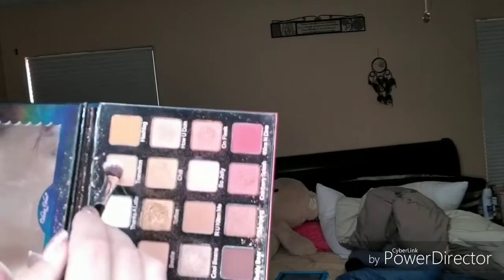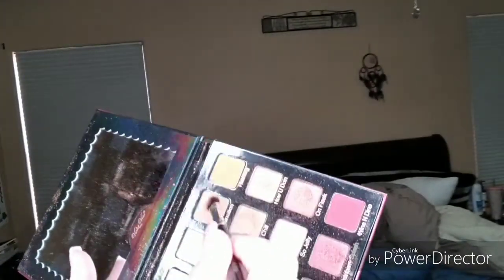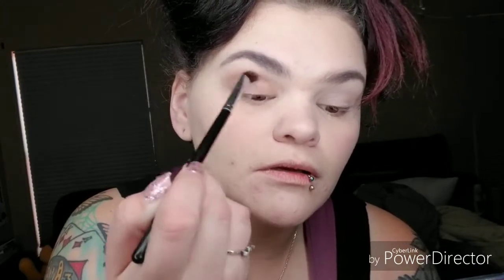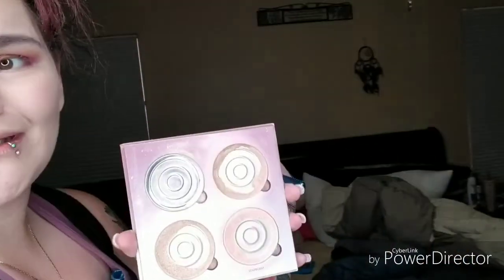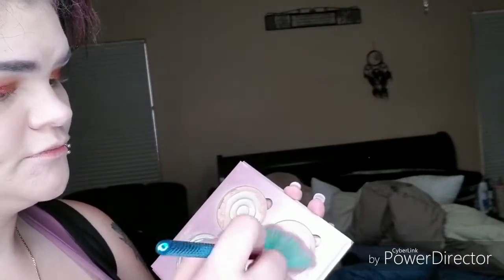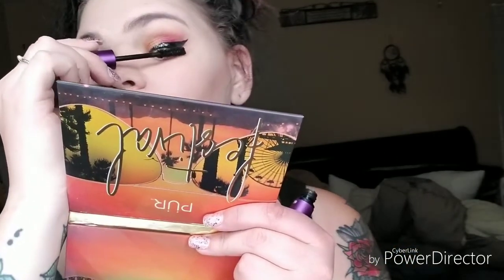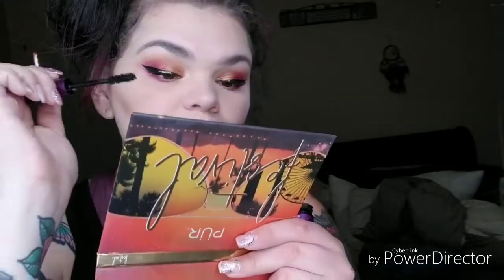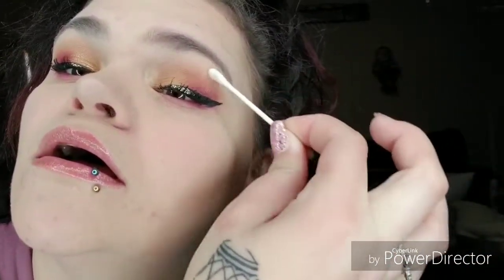Beginners cut crease tutorial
Whatsup yall! Thanks for stopping by 🤟🏻 I appreciate your support on my channel.

Lmk in the comments if you signed up through my link for a shout out in my next YouTube video 💜

Hope yall enjoyed 💞